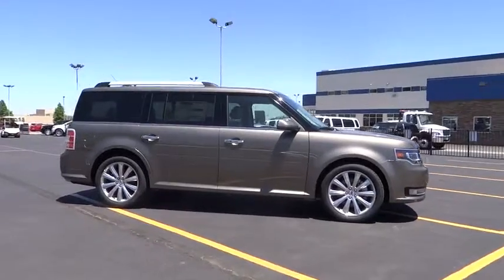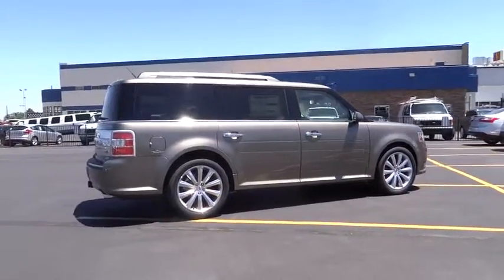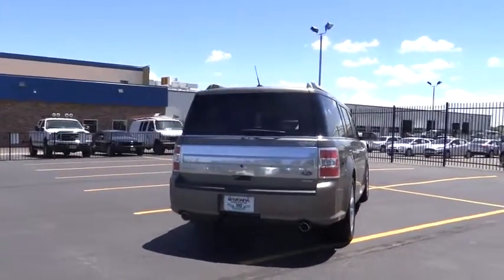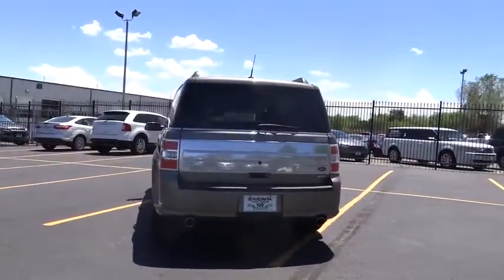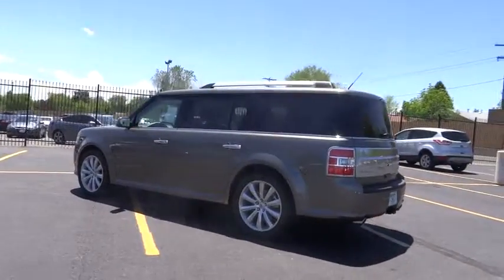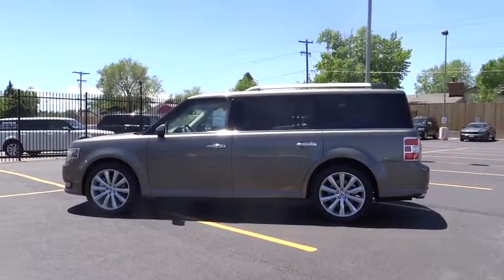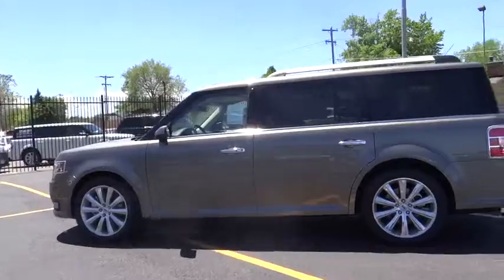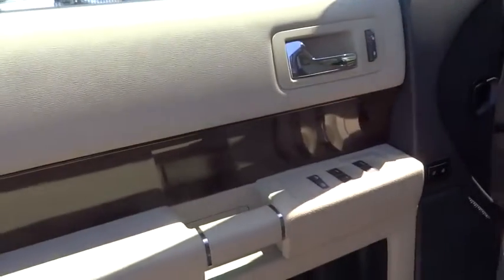2014 Ford Flex Denver, Boulder, Lakewood, Aurora, Cheyenne, Wyoming, CO EBD16783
2014 Ford Flex Limited - Stock#: EBD16783 - VIN#: 2FMHK6DT6EBD16783

O'Meara Ford
400 W. 104th Ave.